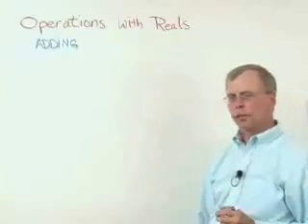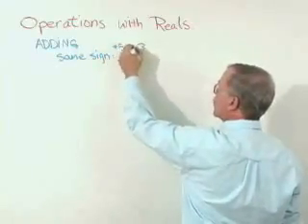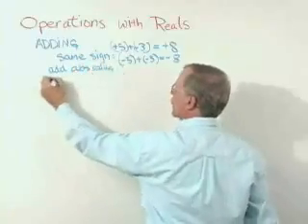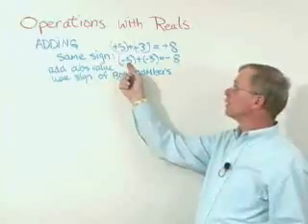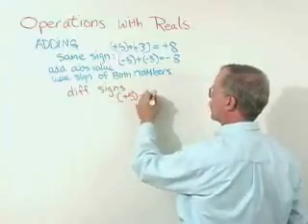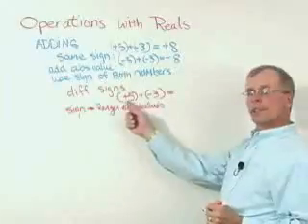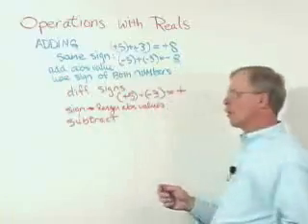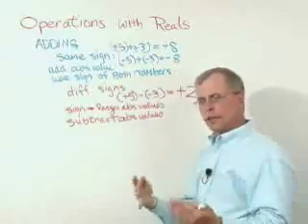Math lesson 92- the final one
This is the last of my math lesson videos, I am sorry I don't have anymore to share with you
but I certainly hope these videos have helped in your math classes, I would love to see video responses as to how these videos helped with them. Take care and I wish you the best always.